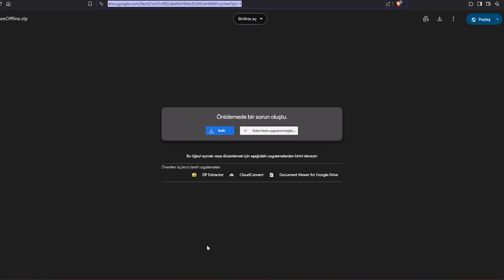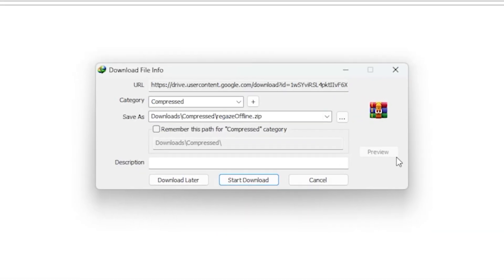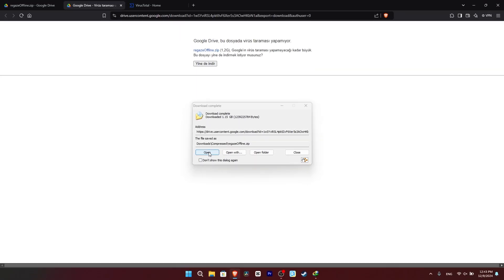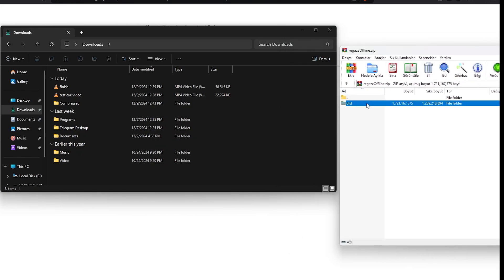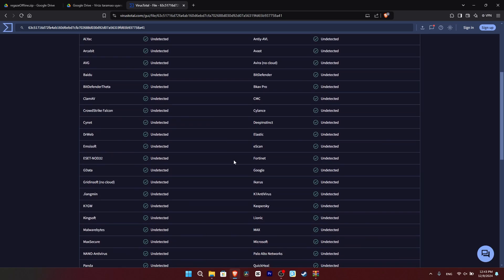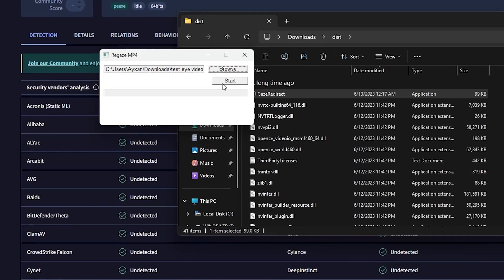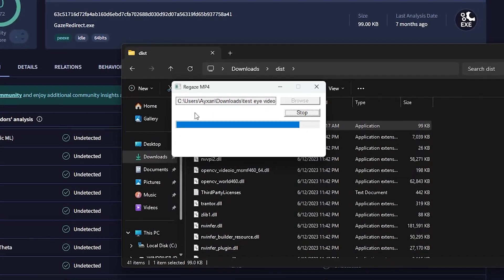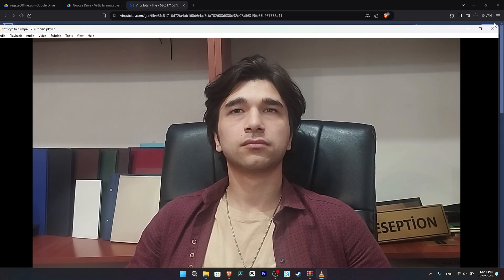EYE CONTACT AI TOOL | FREE UNLIMITED (LOCAL)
In this video, I introduce an AI tool that simulates eye contact and works completely free on your local computer. Whether you're a content creator or someone aiming to appear more professional during online meetings, this tool is a game-changer! I walk you through the setup, usage, and key features step by step.

💡 Highlights:

Free and unlimited usage
Runs locally for data privacy
If eye contact simulation is important for you, don’t miss this video!

0:00- introduction
0:18- How to install?
1:18- Virus Scan
1:40-Test Program
2:10-Test Video